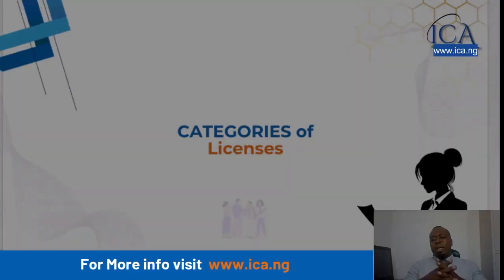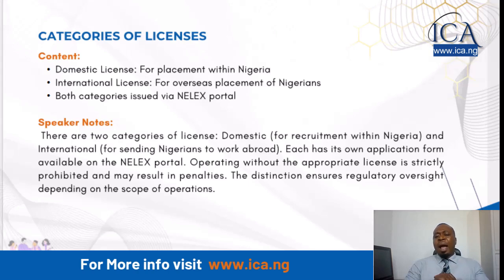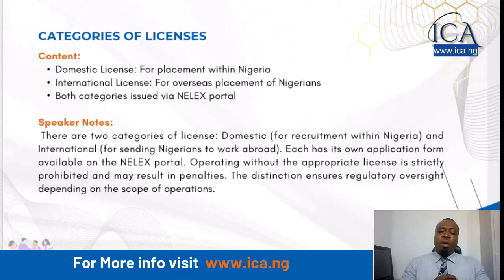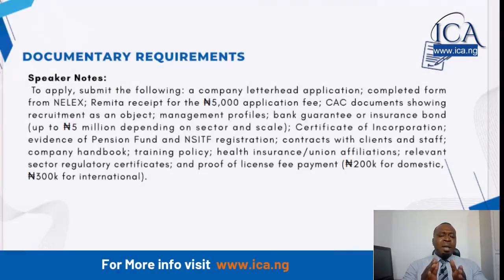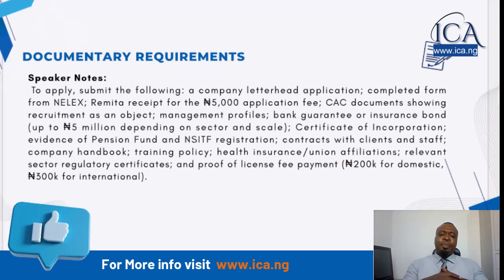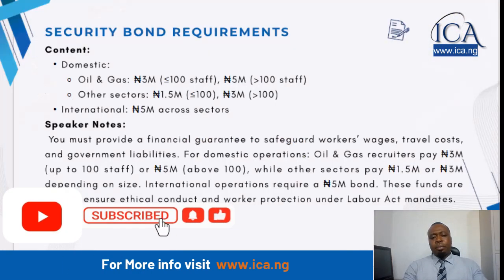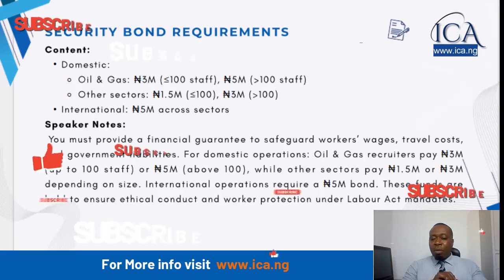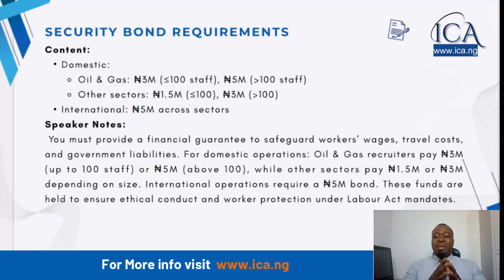How to Obtain an Employer’s Permit Recruiter’s License in Nigeria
Starting a recruitment agency in Nigeria? 🚀 Learn how to get your Employer’s Permit or Recruiter’s License fast. Avoid fines—watch now for full guide